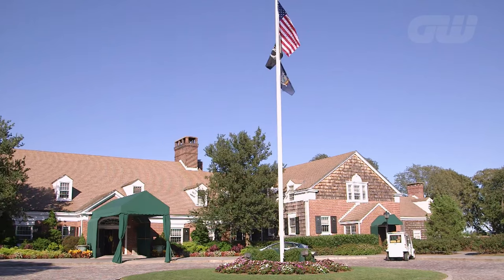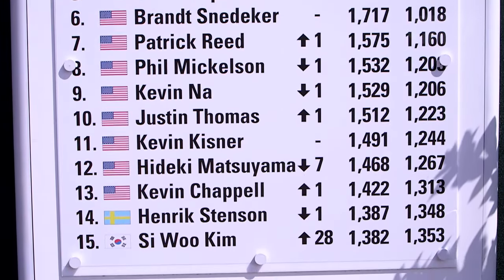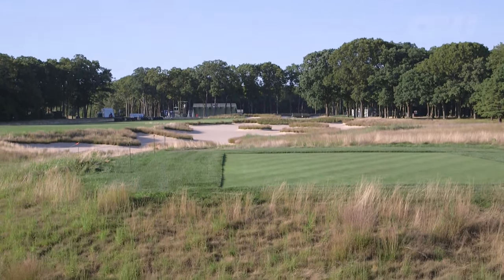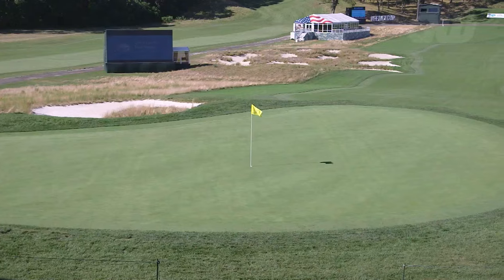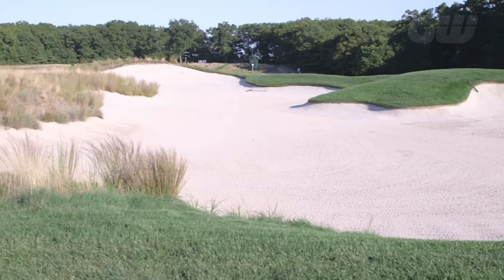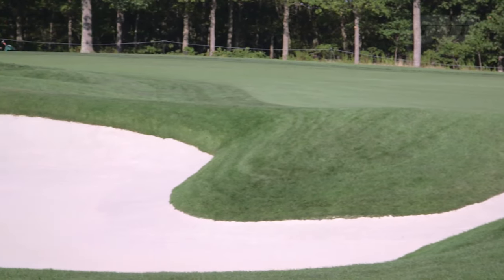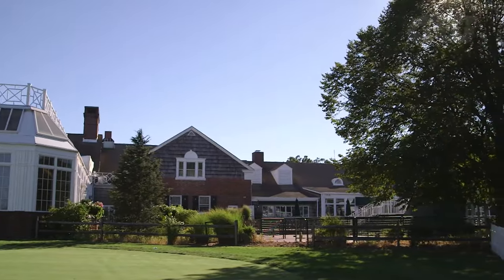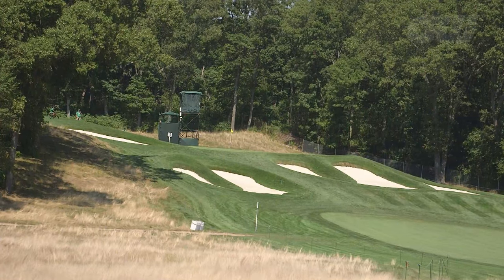Bethpage Black Golf Course Guide | Insight From PGA Tour Pros | Golfing World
The inside guide at Bethpage Black golf course, with help from the likes of Patrick Reed, Jim Furyk, Jimmy Walker and Kevin Streelman.